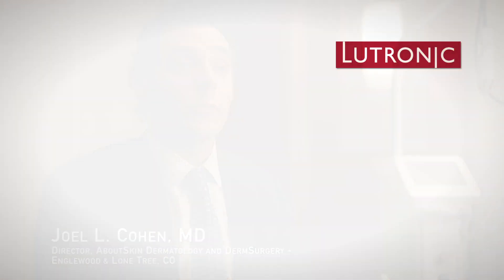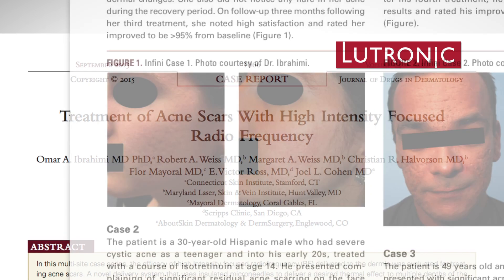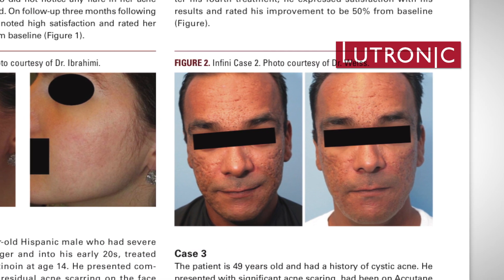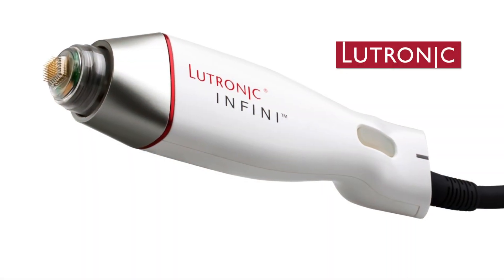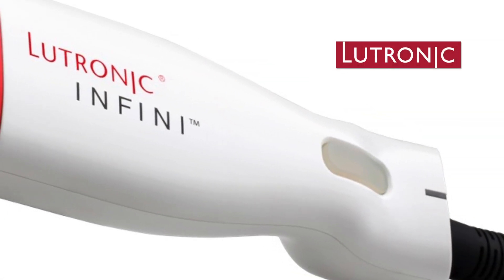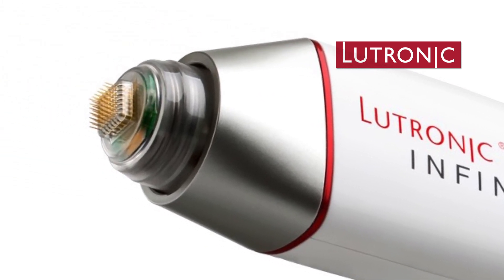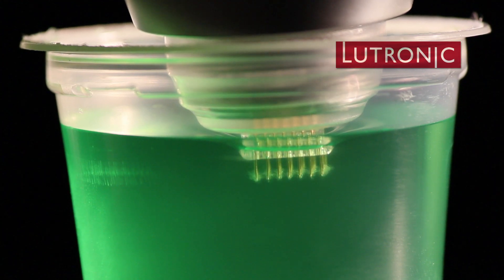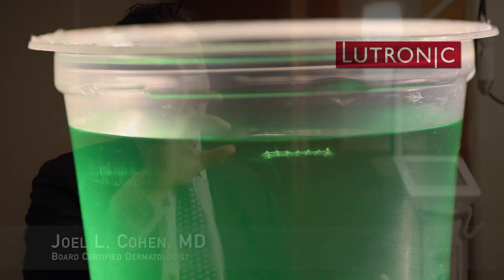Infini Dr Cohen Testimonial